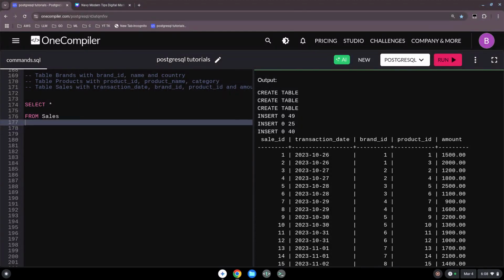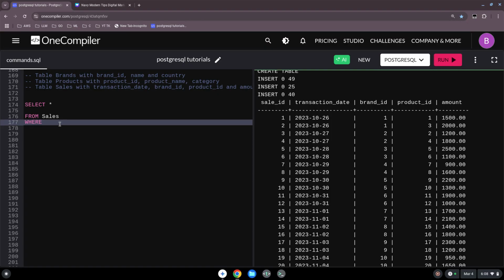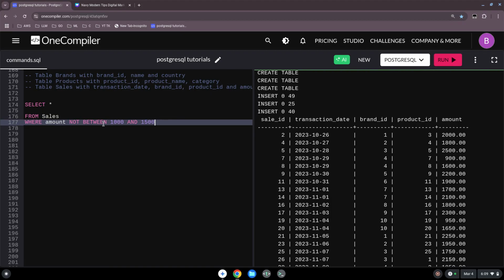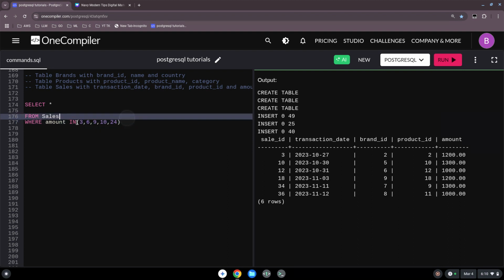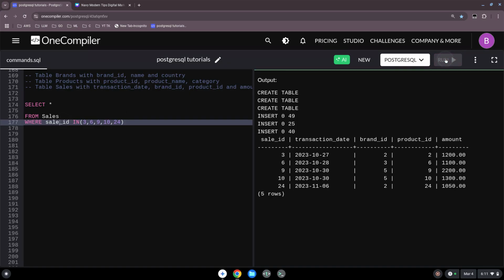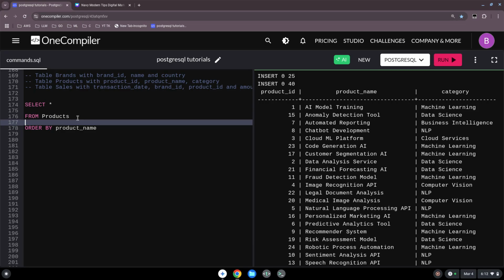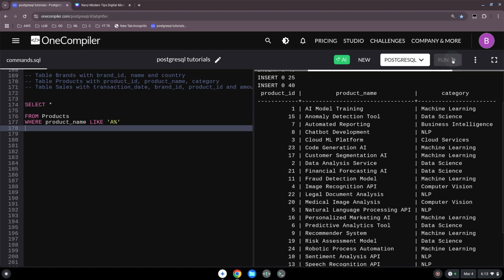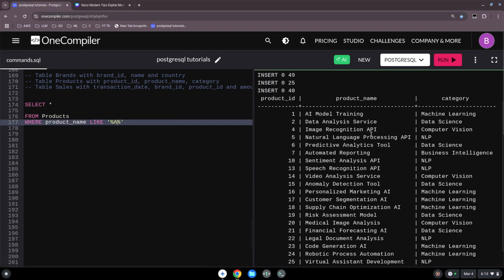PostgreSQL: Advanced Filtering with Between, LIke and In (Beginner Tutorial)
Welcome back to our PostgreSQL tutorial series! In this video, we're taking our filtering skills to the next level by exploring the BETWEEN, IN, and LIKE operators. These powerful tools allow you to perform more complex and nuanced data filtering in your queries.

We'll cover:

Using BETWEEN to filter data within a range.
Using IN to filter data based on a list of values.
Using LIKE to filter data based on pattern matching.
Practical examples using our sample tables, demonstrating real-world use cases.
Combining these operators with the WHERE clause.
By the end of this video, you'll be able to use BETWEEN, IN, and LIKE to refine your queries and retrieve the precise data you need.